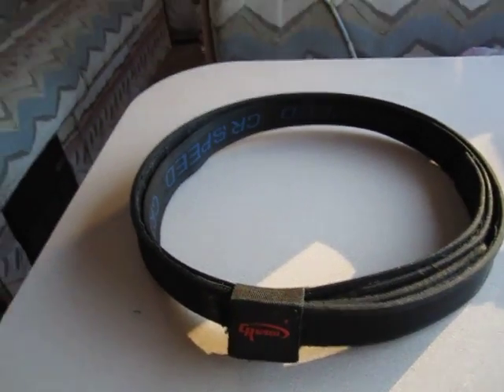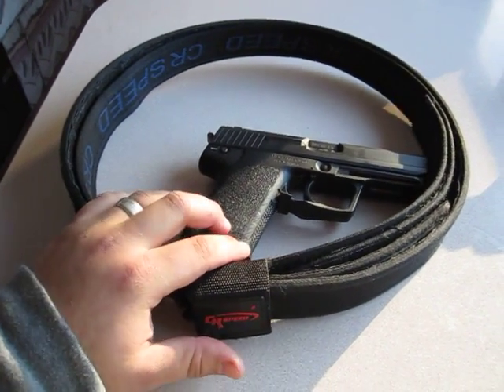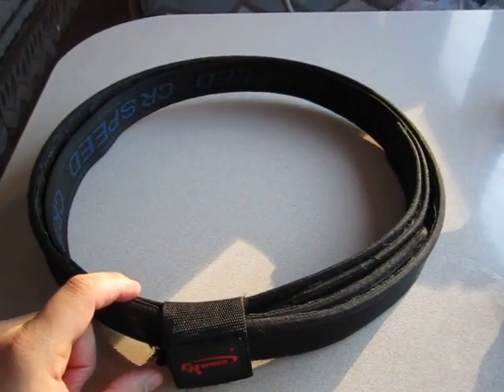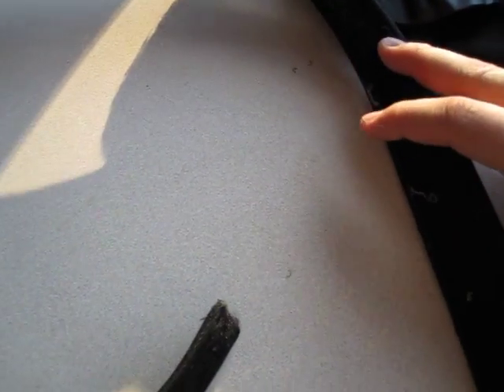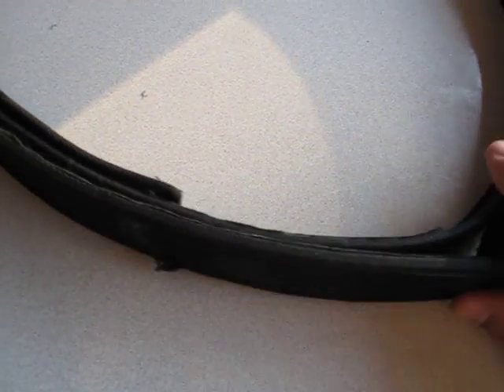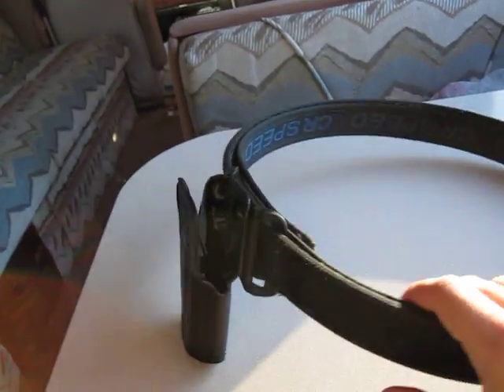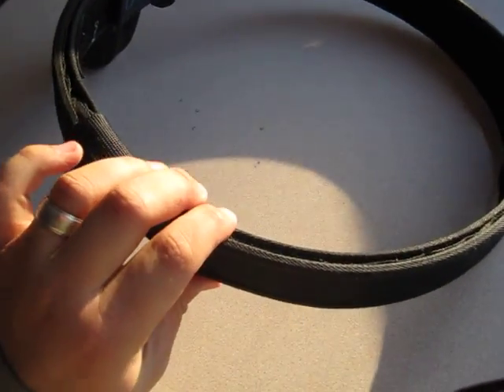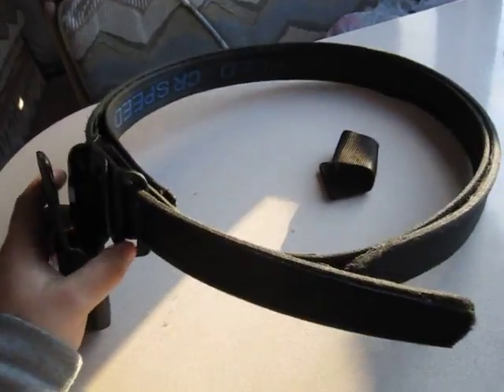CR Speed Hi-torque belt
This belt is a necessity for anyone running a belt holster or belt accessories. The two layer Velcro makes for very secure belt positioning and the rigidity of the belt makes for "Hi-torque" draws, keeping your holster in place. I love this belt!!